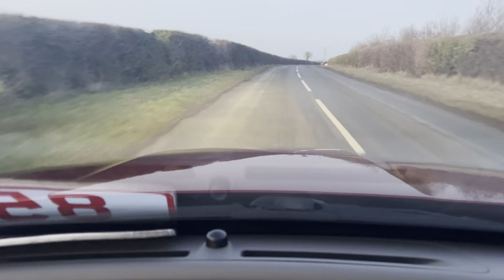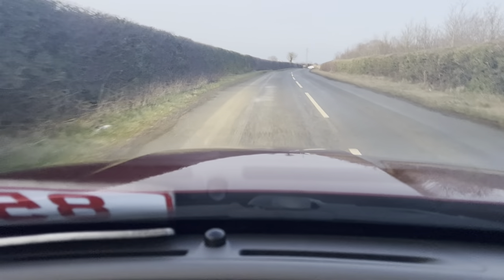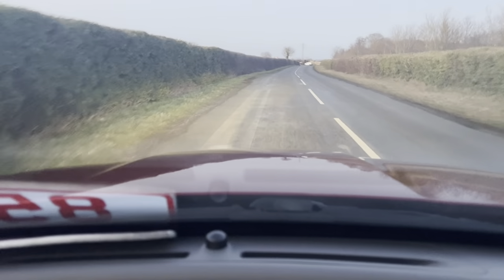VIRTUAL - JAGUAR XF D PORTFOLIO 2.0L 2016